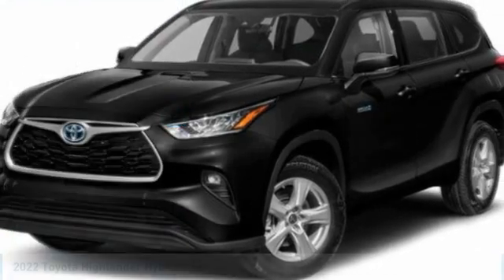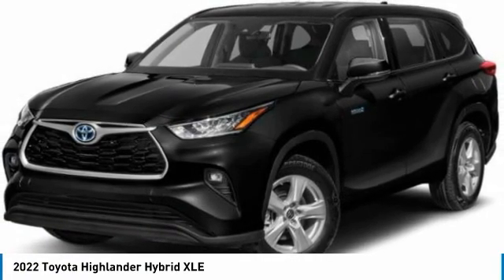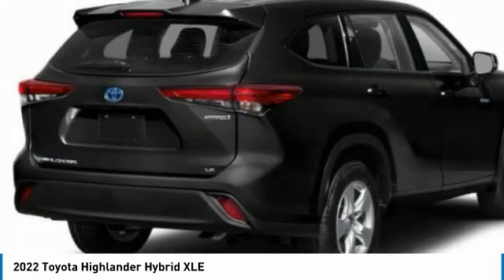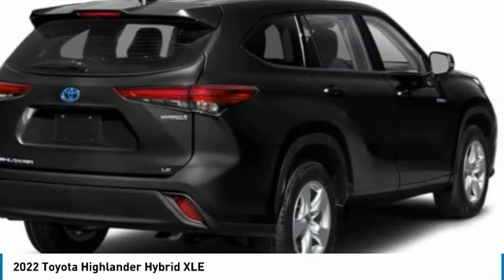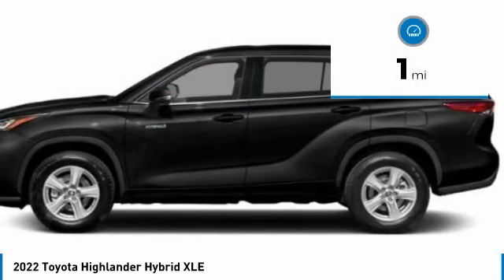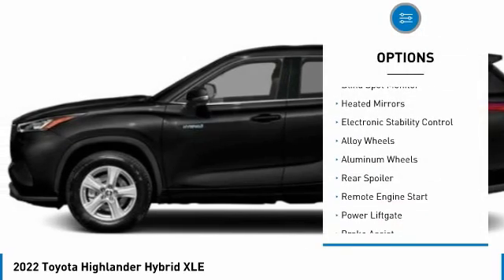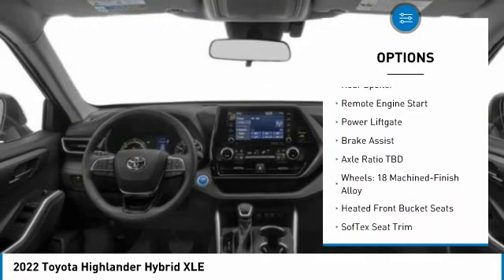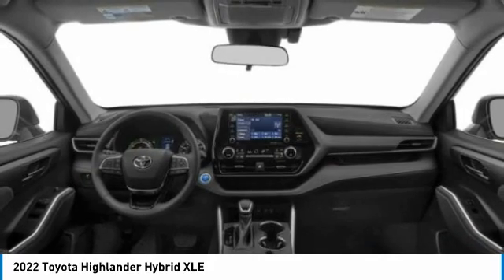2022 Toyota Highlander T33693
2022 Toyota Highlander Hybrid XLE

Kendall Toyota
10943 S Dixie Hwy

2022 Toyota Highlander Hybrid XLE 4D Sport Utility Magnetic Gray 2.5L I4 PDI Hybrid DOHC 16V LEV3-SULEV30 186hp FWD 36/35 City/Highway MPG. This vehicle is located at Kendall Toyota in Miami on 10943 South Dixie Highway Miami, FL 33156 with convenient access from the Palmetto Expressway SR 826 with access to Miami, Coral Gables, Doral and Hialeah. Have questions on the best new or used cars available for you?